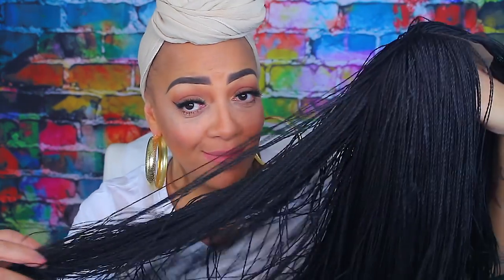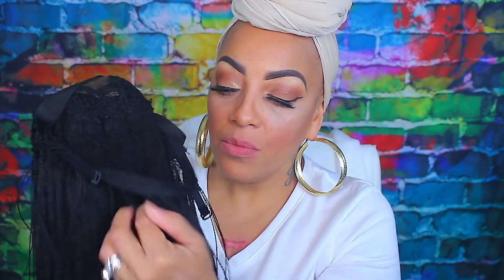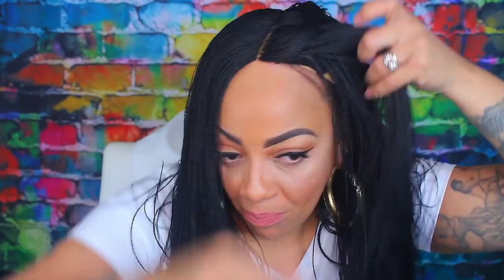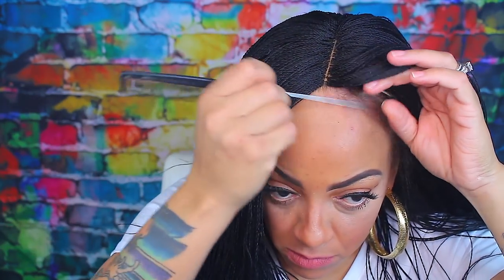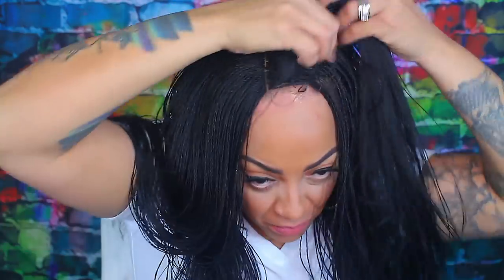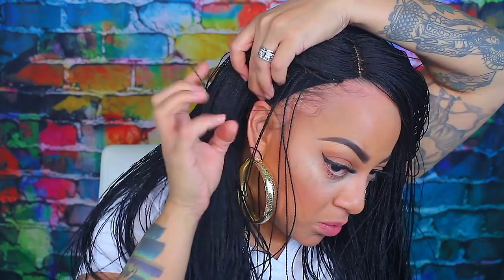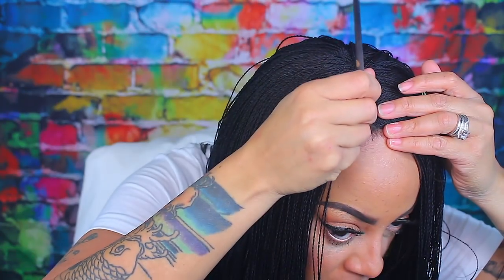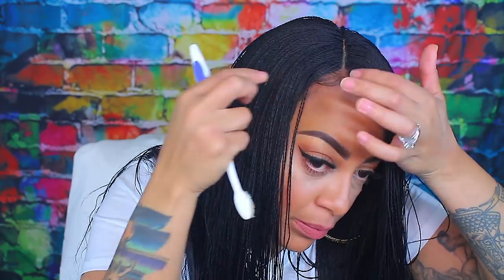5 MIN REALISTIC SENEGAL TWIST ⎮THIS BRAID LACE FRONT WIG THO GIVING ME LIFE 😍 Hair To Please UK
Hey loves get realistic natural looking senegal twist braids in less than 5 minutes. This braid lace front wig is everything and its giving me so much life right now available at HAIR TO PLEASE UK

SOME OF MY FAVORITE SITES